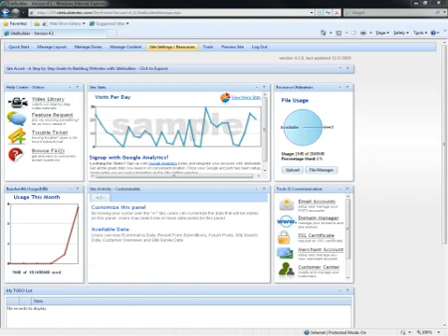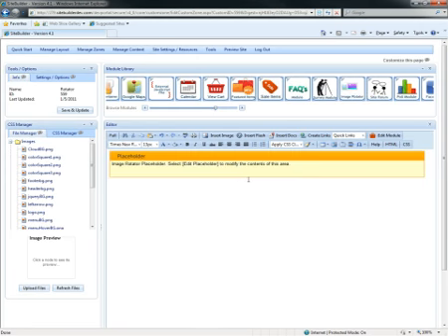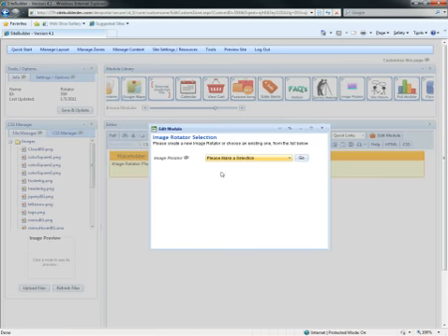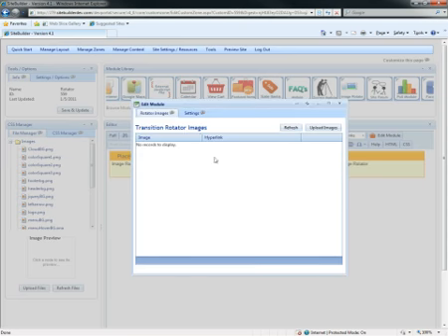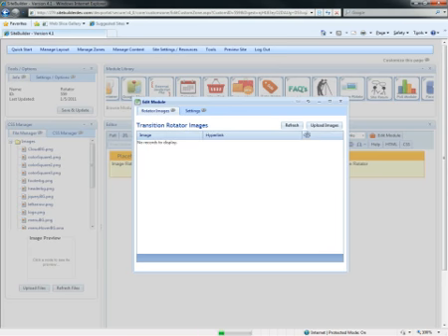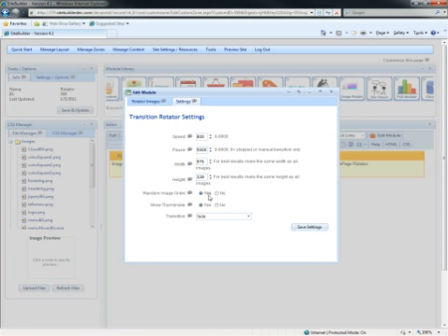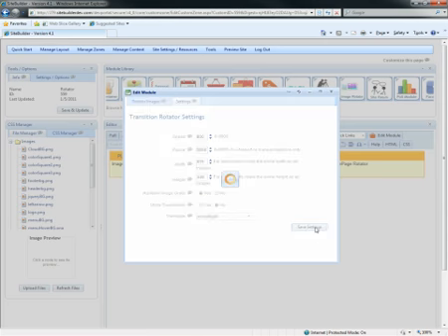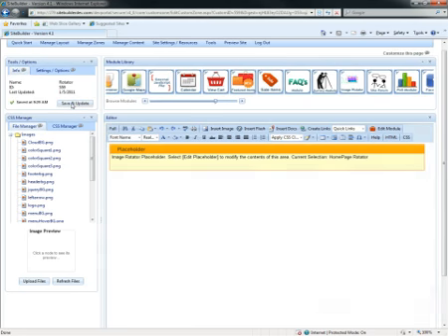7. Create Image Rotator